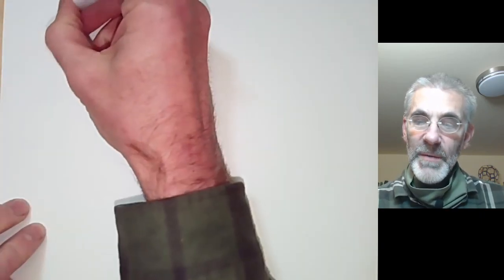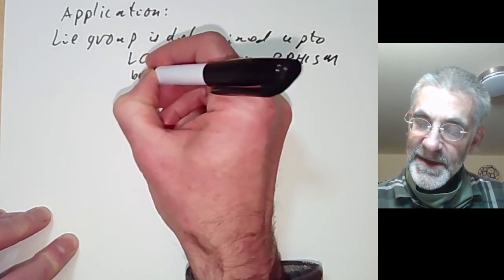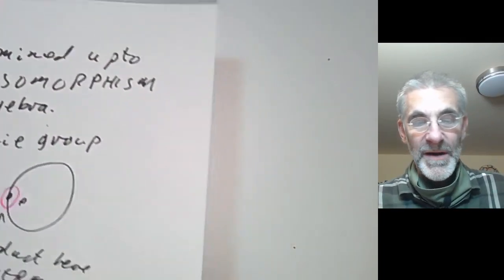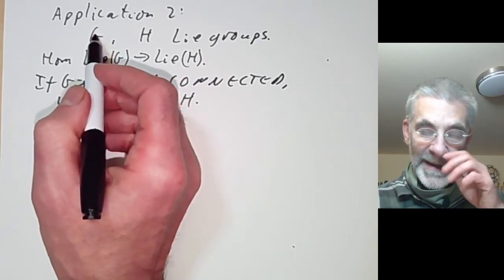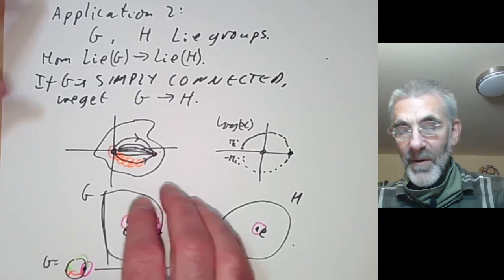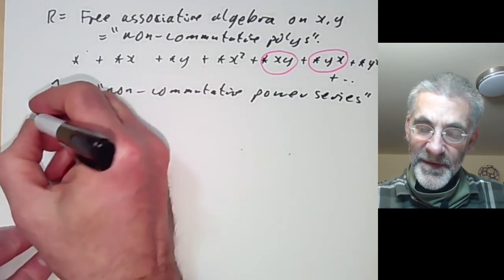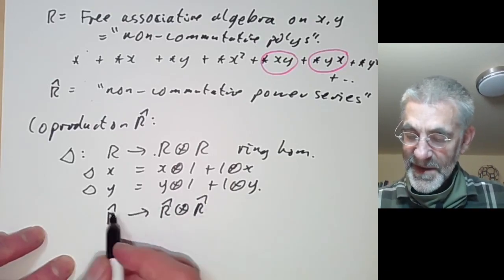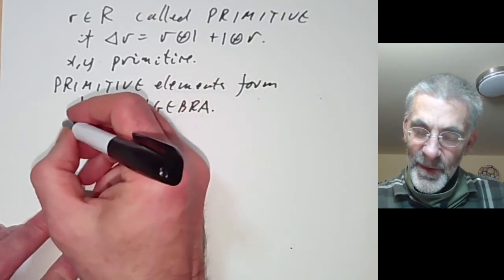Lie groups: Baker Campbell Hausdorff formula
This lecture is part of an online graduate course on Lie groups.

We state the Baker Campbell Hausdorff formula for exp(A)exp(B). As applications we show that a Lie group is determined up to local isomorphism by its Lie algebra, and homomorphisms from a simply connected Lie group are determined by homomorphisms from its Lie algebra. We show how to prove the BCH formula using primitive elements of the Hopf algebra of non-commutative power series. Finally we display an explicit form of the BCH formula.